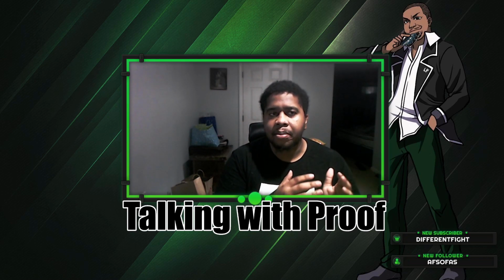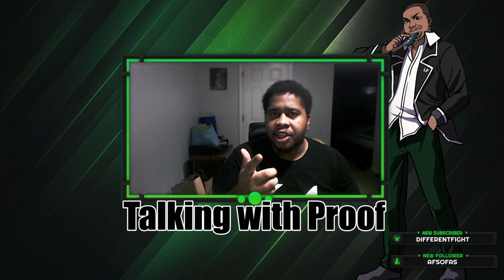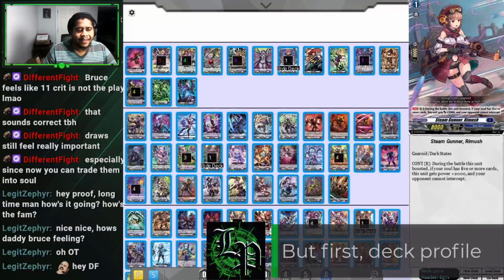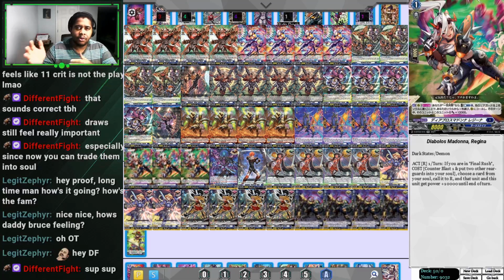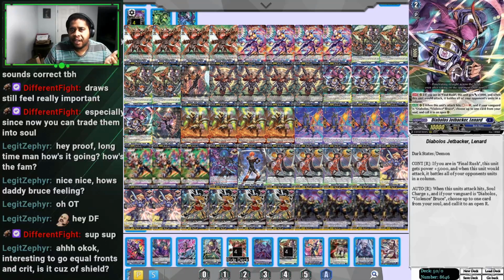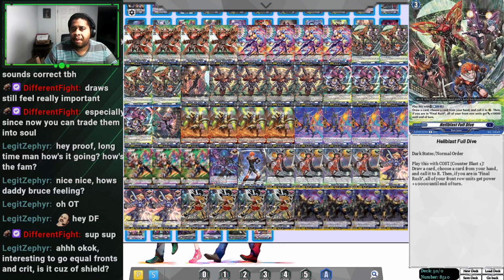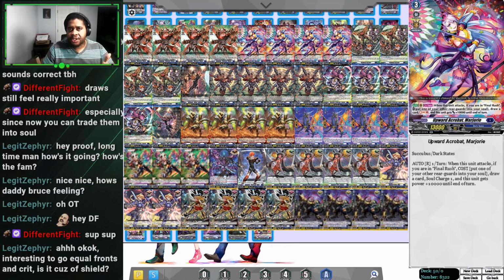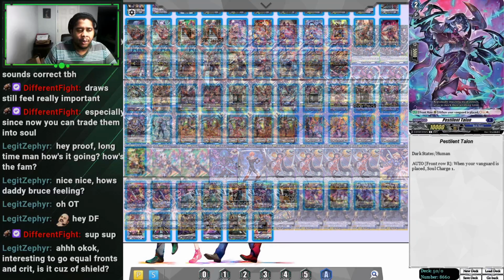EARLY BRUCE SET 3 TESTING / D-FORMAT / CARDFIGHT! VANGUARD!!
00:02 - Intro
01:19 - Deck Profile Stream Playback
03:58 - Game 1
05:30 - Game 2
09:16 - Game 3
13:05 - Debrief